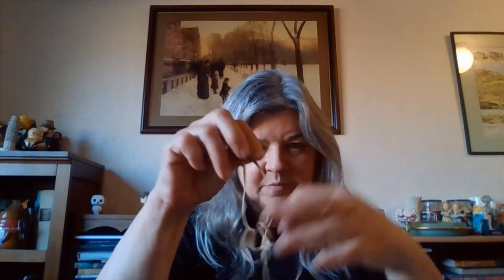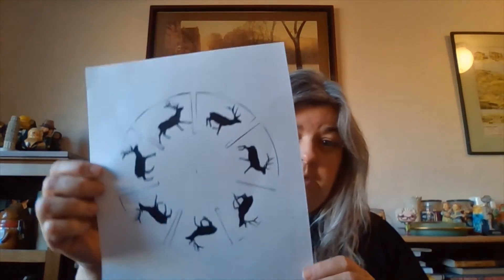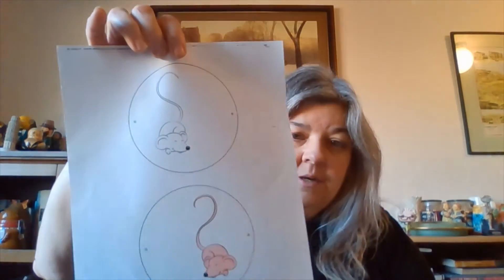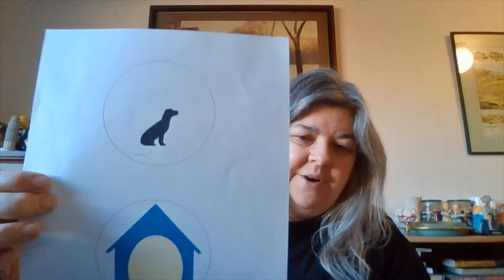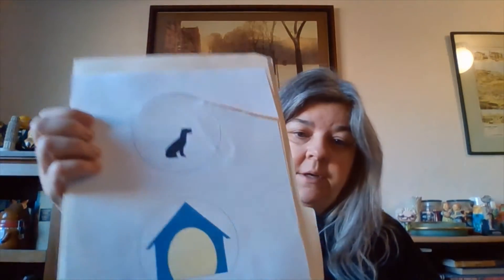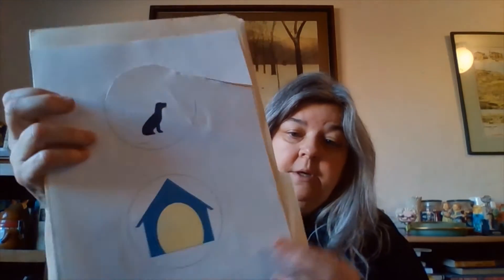Friday After School Fun - Spinning Optical Illusions